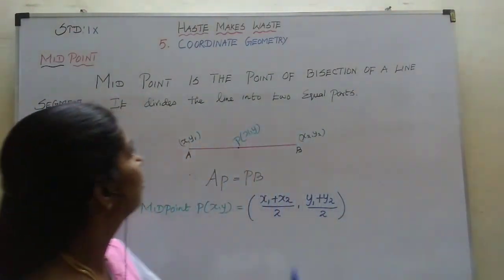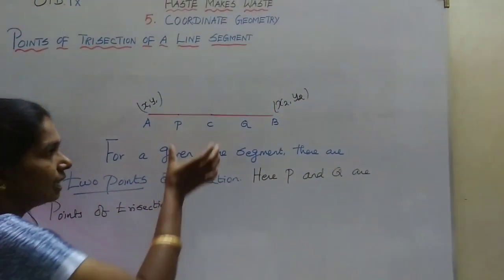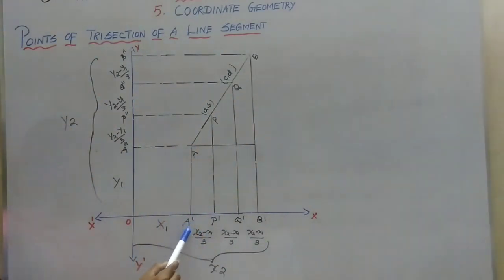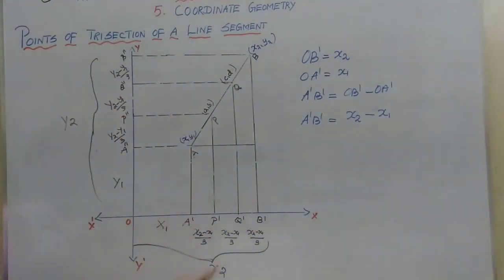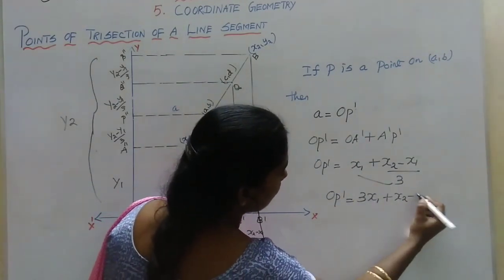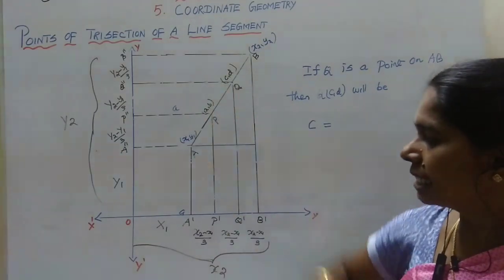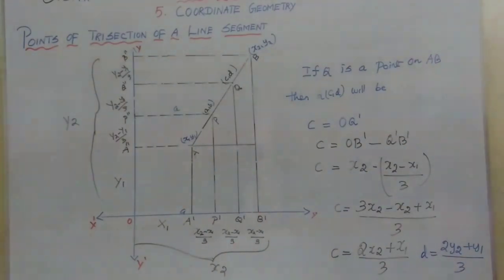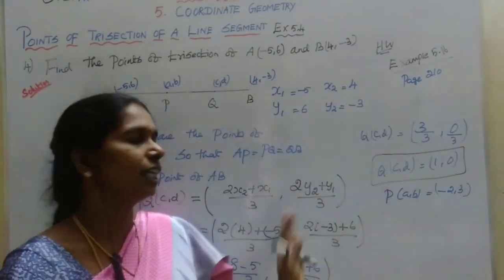9th Std | Maths | Chapter - 5 | Coordinate Geometry ( points of Trisection of a Line Segment )